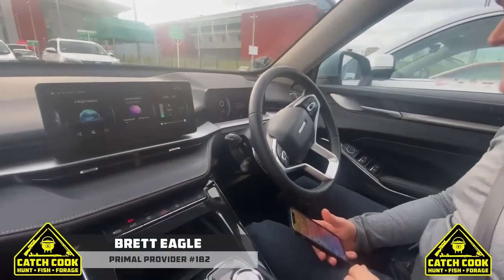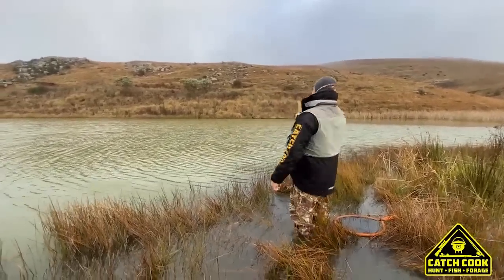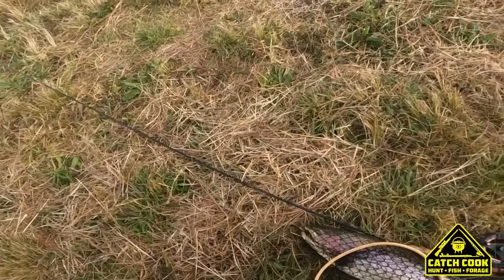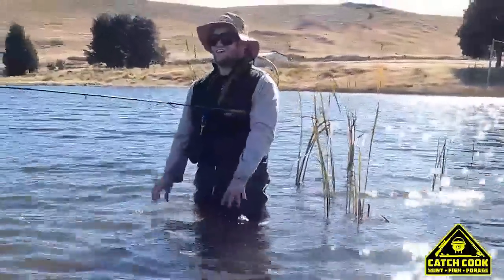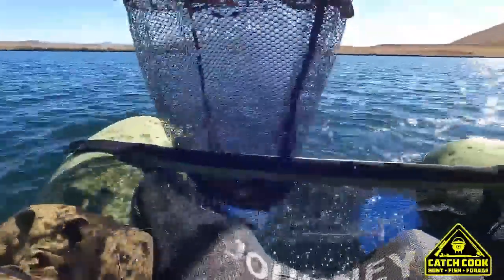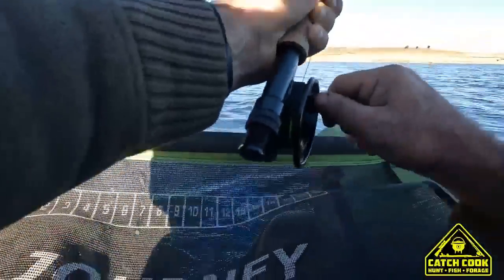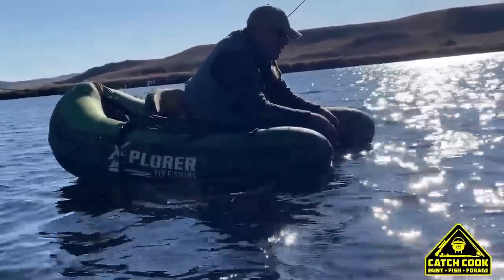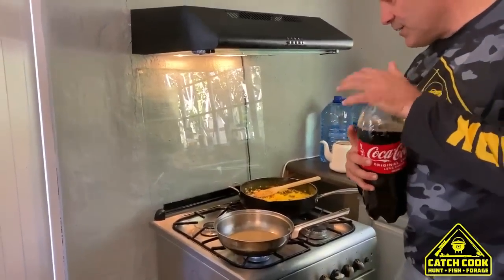WORLDS FIRST BRANDY AND COKE TROUT at Fly Fishing Competition | CATCH COOK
WORLDS FIRST BRANDY and COKE TROUT at Hastings Fly Fishing Competition Catch Cook
Primal Providers Searl and Brett go up to KZN for the Hastings Exclusive 2022 Fly Fishing Competition. They rounded off their trip by making brandy and coke trout recipe, its definitely a recipe worth trying on your next fishing trip.
00:00 Introduction
06:03 Trip
11:20 Fishing
25:31 Fishing
33:35 The Catch
39:30 The Cook